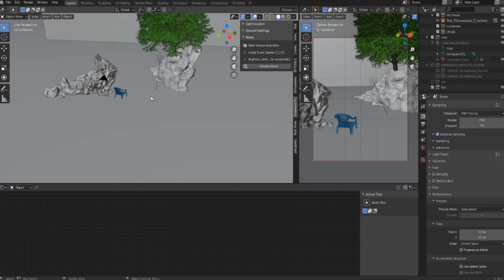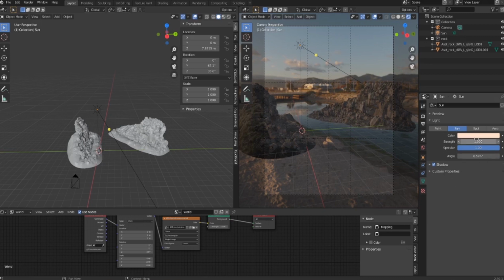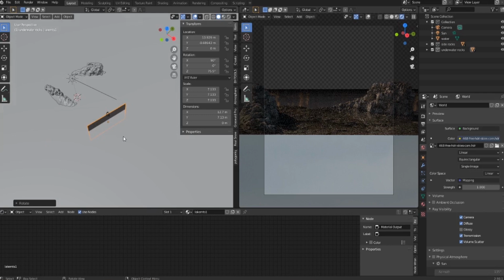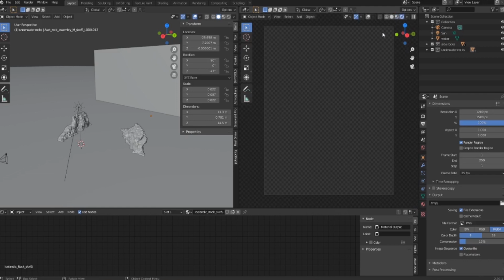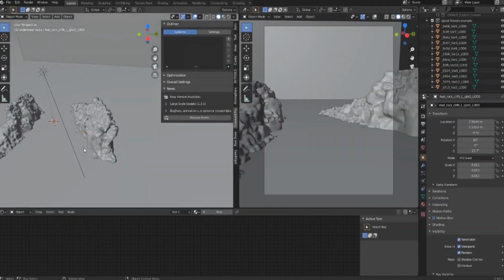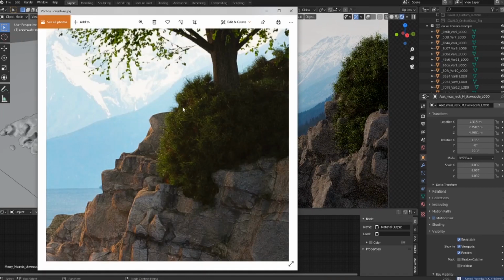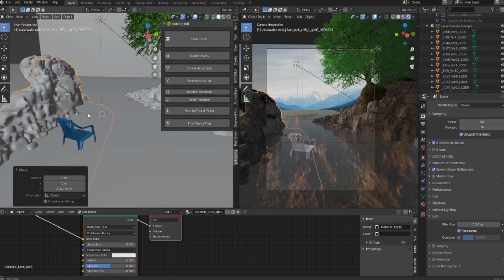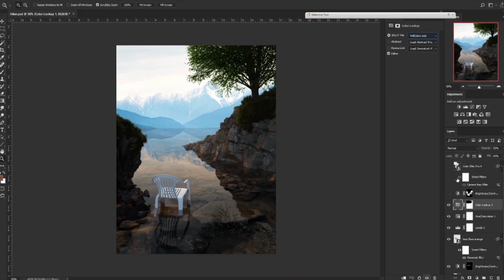Making a Photorealistic Environment in Blender 2.9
Chapters:
00:00 Introduction to the Scene
02:07 Blocking out the environment using Quixel Megascans assets
05:33 Making a first lighting pass
07:41 Setting up the lake
11:58 Setting up the background/thoughts on optimization
17:17 Fixing some issues with the lake
22:57 Making realistic grass using Graswald/other assets
38:32 Adding in a chair model
41:49 Pro-tip on adding awesome atmosphere to the render
45:59 Post-processing in Photoshop Overview